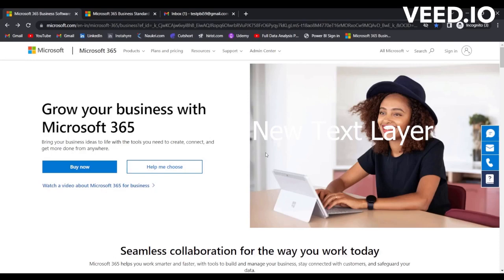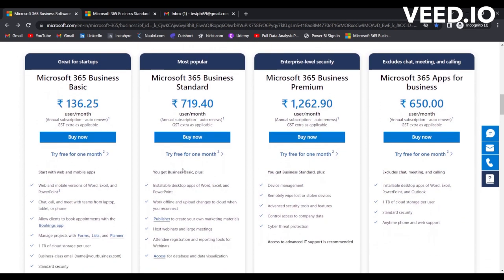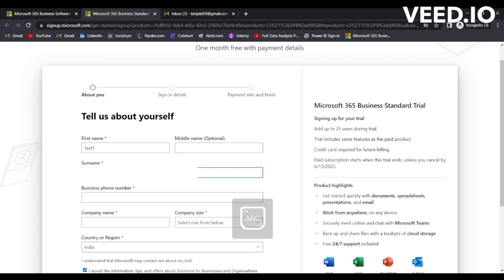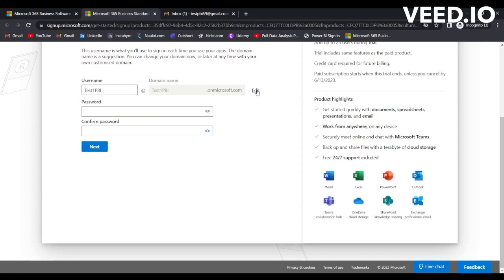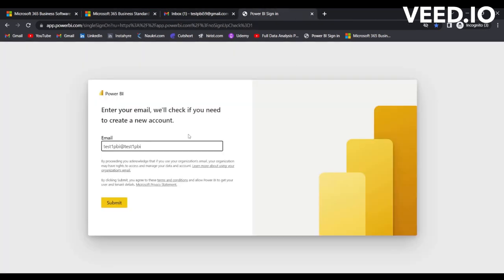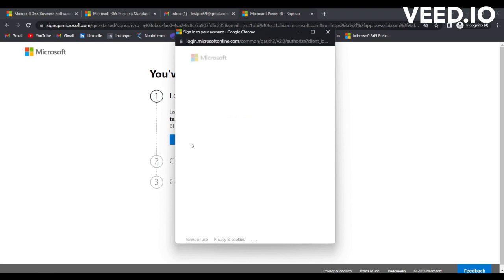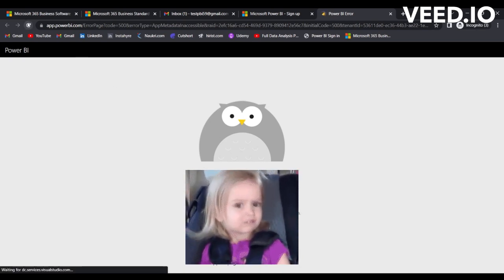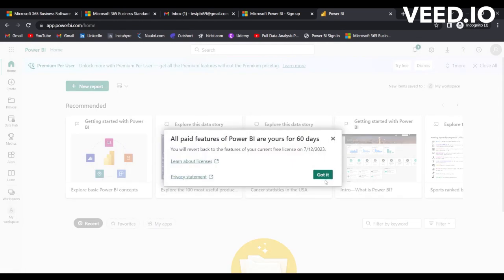Creating Free Power BI Pro Account..!!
Step by Step Process to Create Free Power BI Pro Account..!!

In this video tutorial, you will learn how to create a Power BI Pro account for free. Power BI is a powerful business intelligence tool by Microsoft that enables you to visualize and analyze data effectively. By following the step-by-step instructions provided in this video, you will discover a method to obtain a Power BI Pro account without any cost. Whether you're a beginner or an experienced user, this tutorial will guide you through the process, helping you unlock advanced features and capabilities of Power BI Pro. Don't miss out on this opportunity to access premium features for free and enhance your data analysis skills with Power BI. Watch now and start creating impactful visualizations with Power BI Pro!